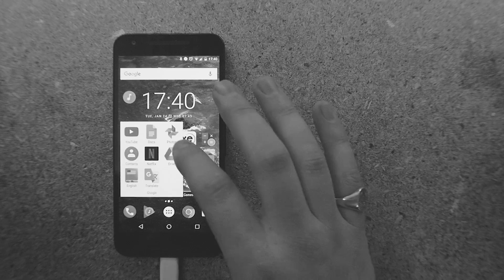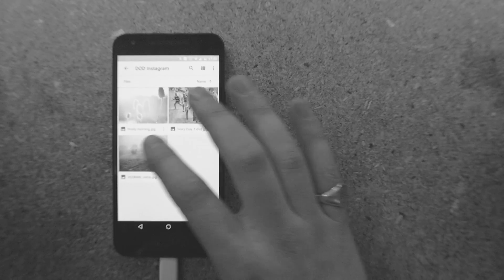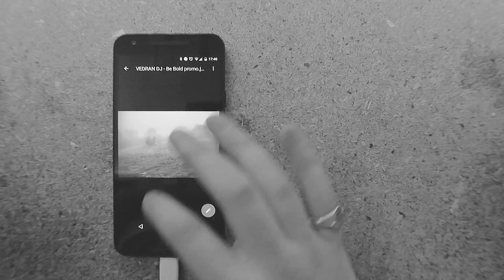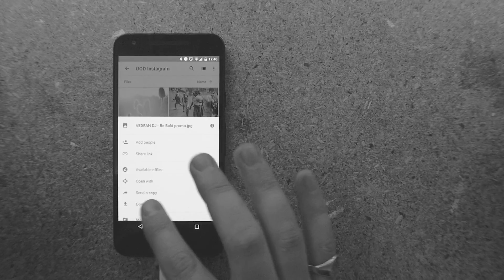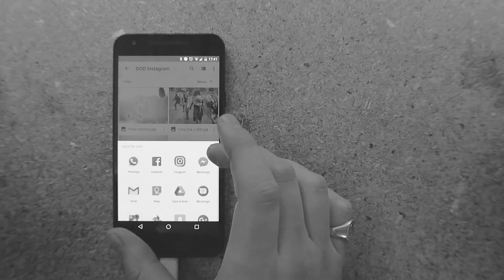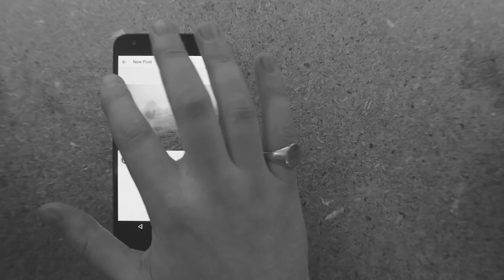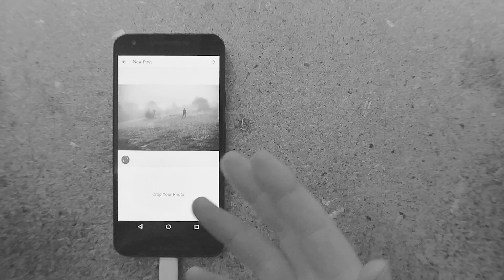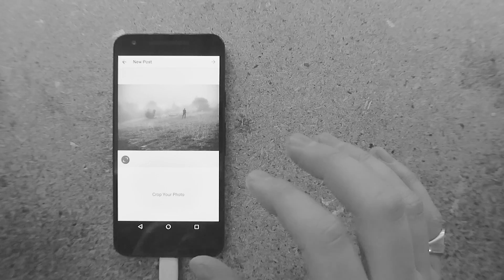Post your Photography on Instagram Using Google Drive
Super simple. Clean. And you don't need to download some third party app that will sell your login info :-)